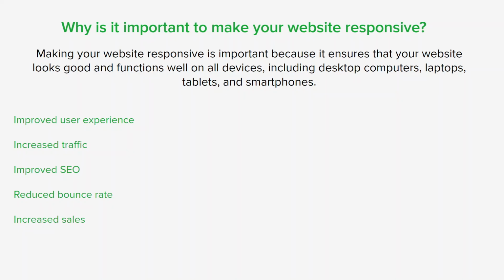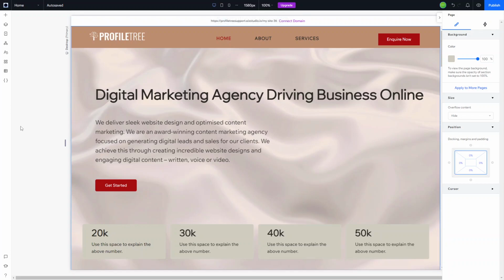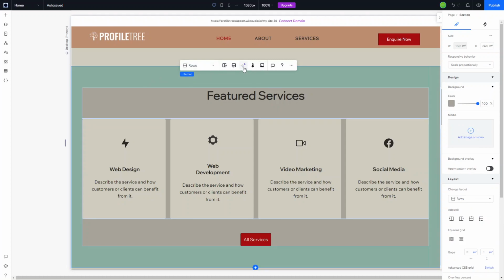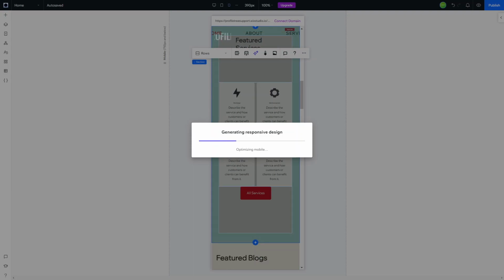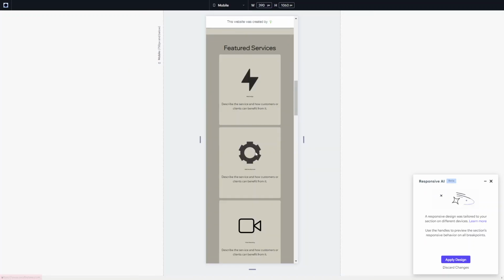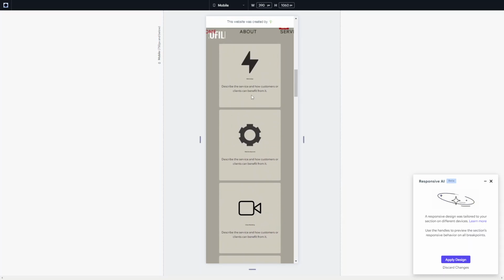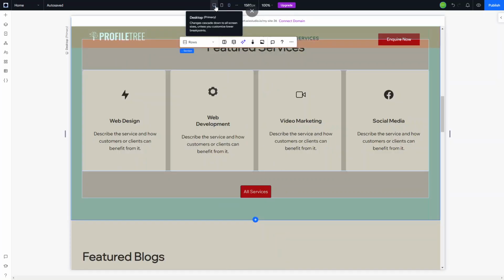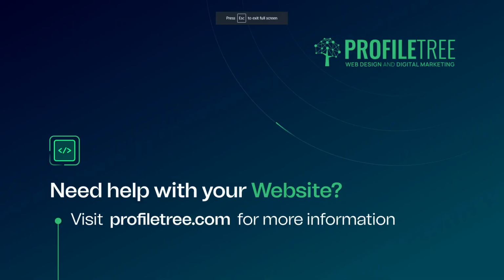Build a Website With Wix Studio Editor: Make Your Website Responsive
In this video, we continue our new series on Wix with taking another look at Wix Studio Editor and how to make your Wix website responsive. To ensure you are comfortable with each step, feel free to pause as you move through the video to help you follow along.

Embrace a guide crafted to navigate you through the holistic approach to creating a responsive web design using Wix Studio Editor, ensuring your business website provides an impeccable, seamless user experience across all devices and screen sizes. 🌐✨

Responsive Web Design: An Essential Digital Framework 🕸️🔄
Responsive web design is paramount in today’s digital world, providing an intuitive, adaptable user experience regardless of the device employed. Your website is rendered fluidly, ensuring coherent functionality and aesthetic harmony across desktops, tablets, and smartphones alike. 🖥️

Embarking on Your Wix Studio Editor Journey 🧭🛠️
Wix Studio Editor facilitates:
🔹 Adaptive Visuals: Ensuring your website’s visual elements are versatile and aesthetically pleasing on all devices.
🔹 Fluid Grid Layouts: Automatic adjustment of website elements to align coherently with varying screen sizes.
🔹 Effortless Navigation: Crafting an intuitive user journey across different device platforms.

Crafting a Responsive Web Design with Wix 🌟🖱️
Explore the nuances of creating a responsive design, from fluid images, adaptable grids to harmonious media queries, ensuring a unified yet diversified user experience. This guide encompasses:
🔸 Element Flexibility: Understanding and applying the scalability of images and multimedia.
🔸 Navigational Coherence: Safeguarding intuitive and streamlined navigational flows.
🔸 Content Prioritisation: Aligning and restructuring content according to device specific usability.

Enhancing User Experience Across Devices 📲🔄
Ensuring the user’s journey is consistent yet adaptive, recognising, and optimising the unique user interfaces and interaction nuances of different devices.

SEO Enhancement through Responsive Design 🚀🔍
Discover how responsiveness not only uplifts user experience but also plays a pivotal role in SEO, improving website rankings and bolstering online visibility.

Responsive Test and Optimisation with Wix 📊🔄
Dive into strategies and tools provided by Wix to test, evaluate, and continually enhance the responsiveness and user experience of your website across all platforms.

Your Business’s Digital Gateway: A Responsive Reality 🌐🗝️
Learn how the adaptive nature of your website becomes a crucial part of your brand’s digital presence, opening gateways to wider audience demographics and ensuring your brand message is communicated effectively, regardless of the user's device.